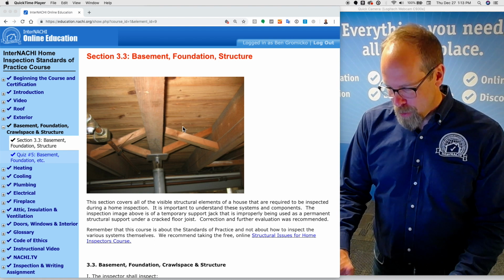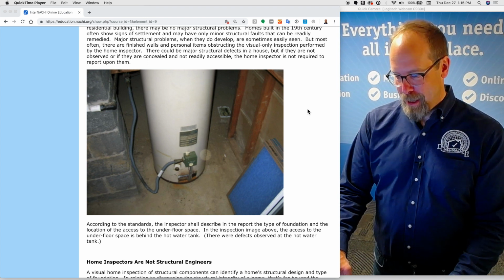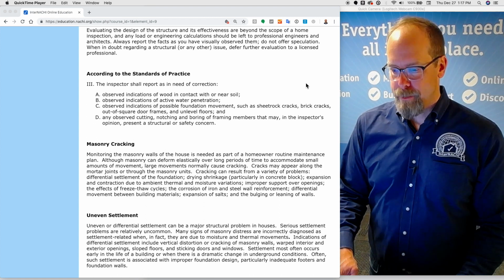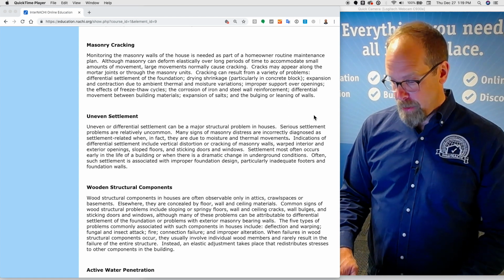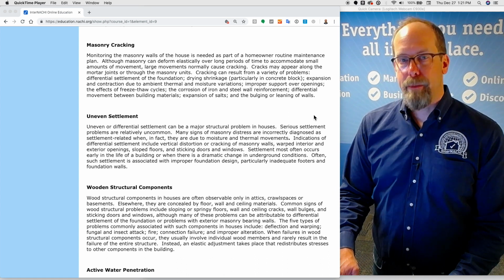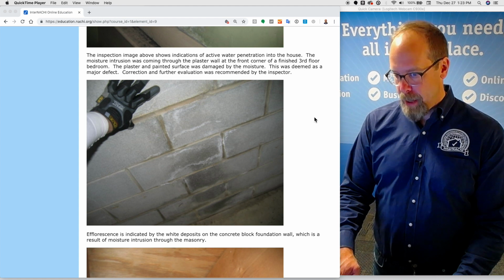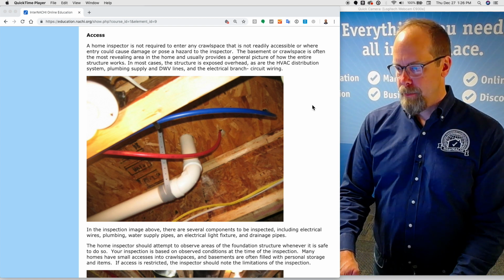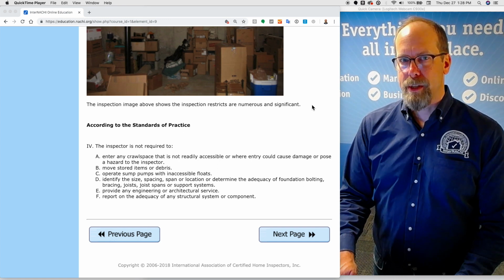Basement, Foundation, & Structure Section of the Standards of Practice Course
This is a supplemental video for the Home Inspection Standards of Practice Course.  Students play this video while progressing through the Basement, Foundation, & Structure section.  to take the free, online nationally-accredited course for home inspectors.